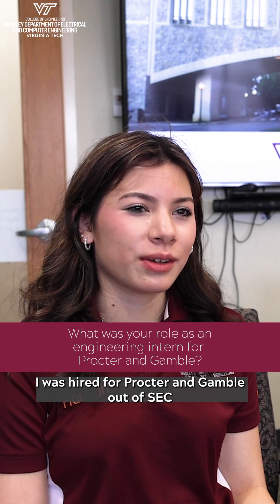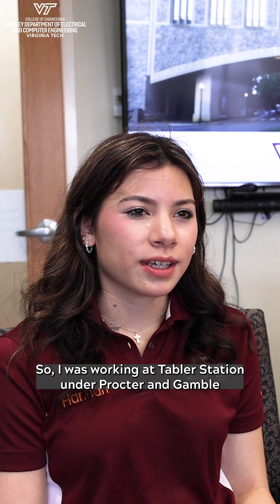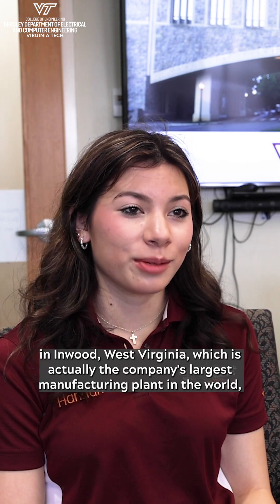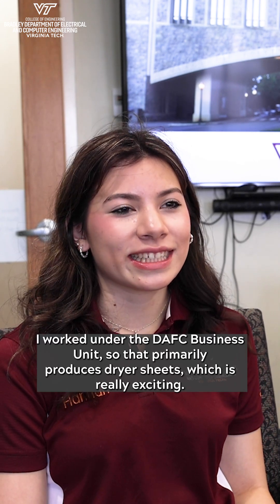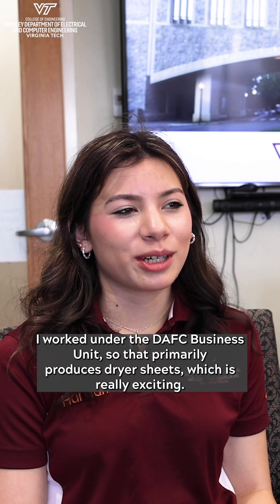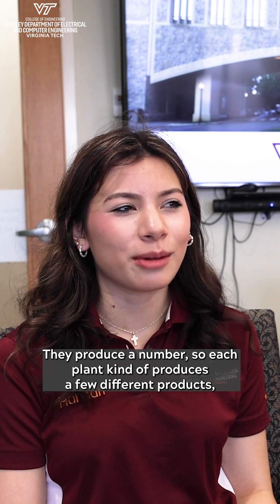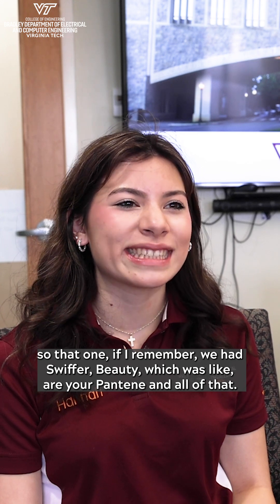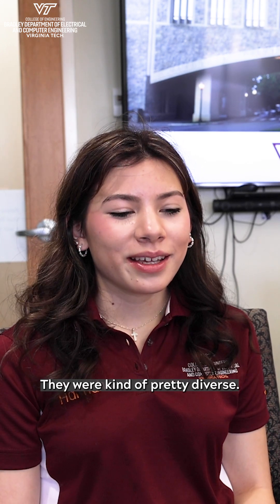Being an Engineering Intern with Procter and Gamble with Hannah!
Even as an ECE student, Hannah Petersen was able to land a manufacturing engineering internship with Procter and Gamble! The world is truly open as an ECE student.

ECE alum? Join our LinkedIn Virginia Tech ECE Alumni & Community page!

As the country's fourth-largest ECE department, The Bradley Department offers strong education and research opportunities in diverse areas, including computers, control systems, communications, electronics, electromagnetics, and power.